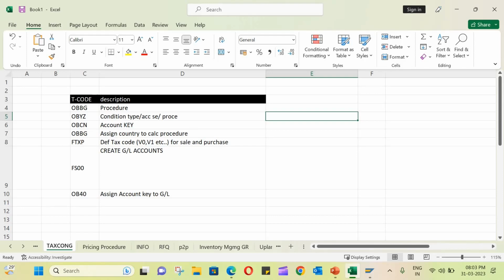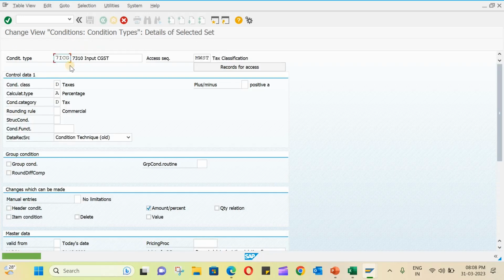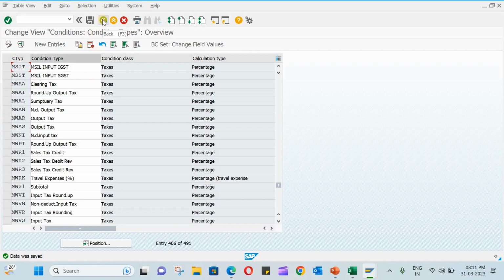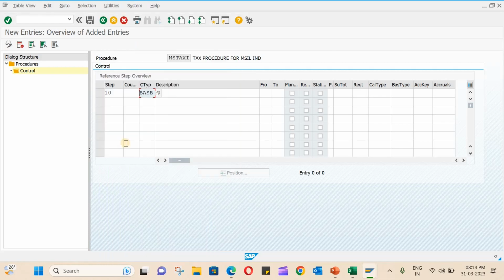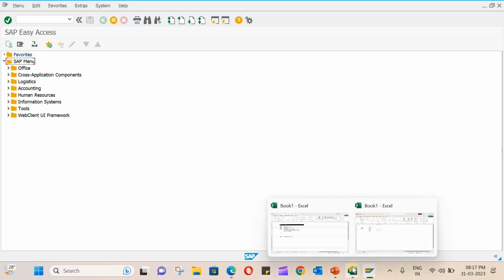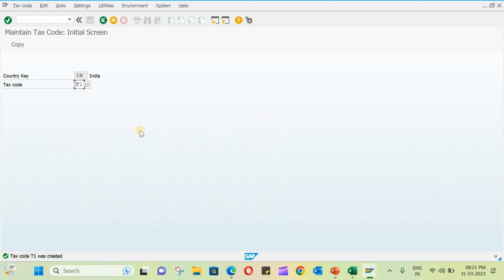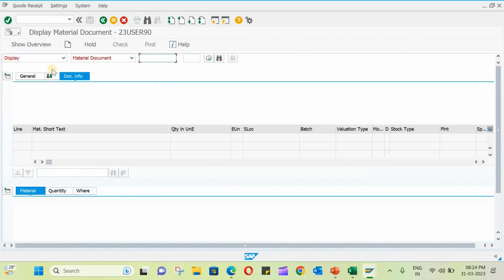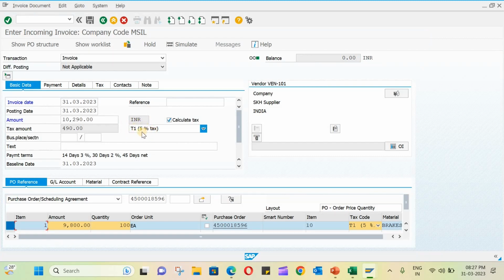Input Tax Code Configuration | OBBG | OBYZ | FTXP | in SAP MM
The video describes the configuration of input tax code for invoice verification in SAP MM.

OBBG
OBYZ
OBCN
OBBG
FTXP
OB40